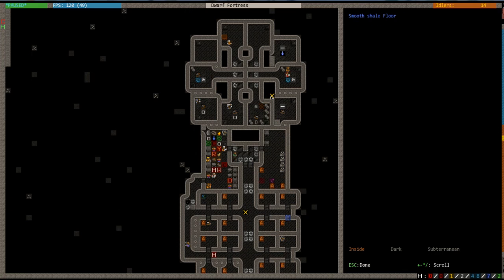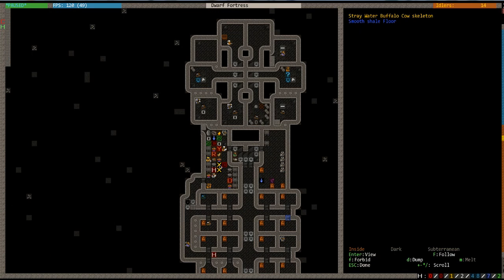Dwarf Fortress Ship Fortress Tour